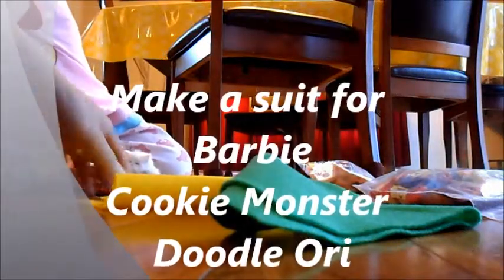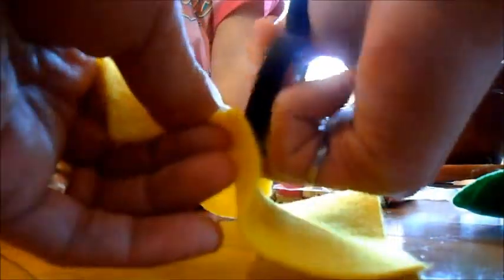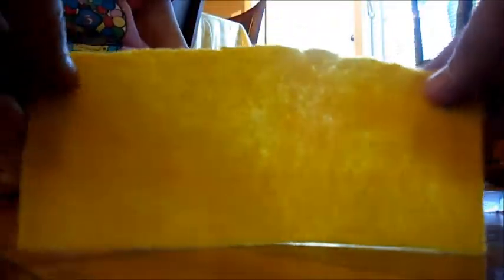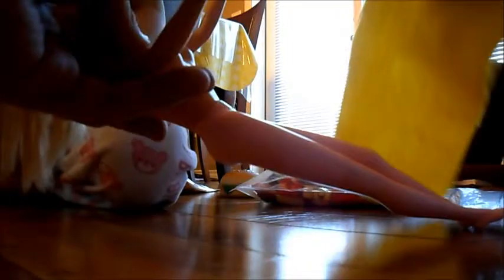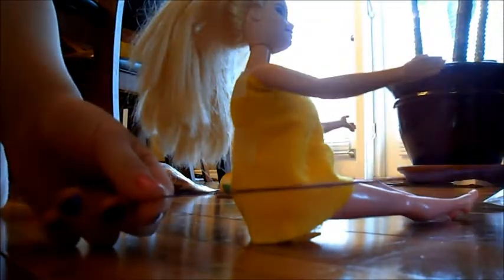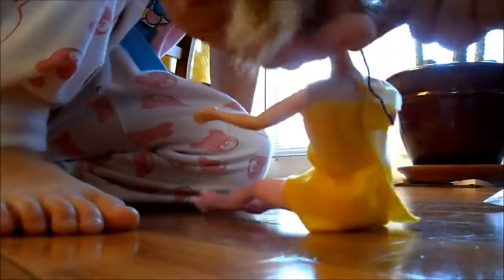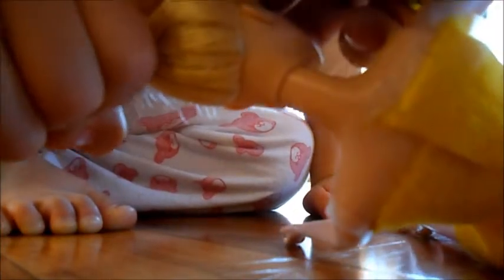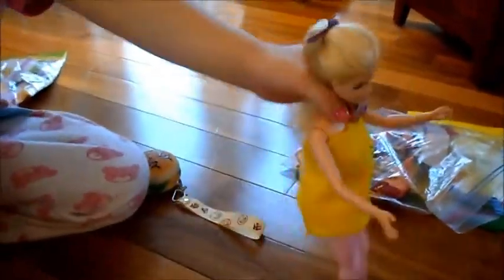Ori at Barbie Club House cookie to make barbie a dress monster googoo gaga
Ori cookie monster doodle to to play barbie in the Barbie House the toys like angry bird, panda, baby doll, and barbies
Cookie Monster Doodle Ori is producing more enjoyable kids movies for your little kid to watch, if you can give a subscribe it would be really help us to continue on, and we are really appreciated for your participate.
We have so many movies to upload and we are make movie or videos everyday, we want you have the really enjoy time. And give me a like it will encourage us to move on better.
Cookie Monster is eating cookies, loves cookies! He eat sheep, dolphin, flower, even keys.

Create spider man just like a super hero! Shoot out webs, make spiders -- you even make spidey himself! Load and press! Super hero marvel adventures!
We have Play dates set too and it is next movie on the list you can find. It includes a lot of fun activities for a play doh play date! Share the creative fun! Fun animals activities! Yeah, Cookie-Monster-Googoo-Gugu!

You have a great day!!!

Author Name: Jason Shaw